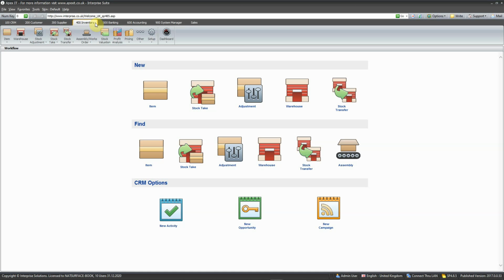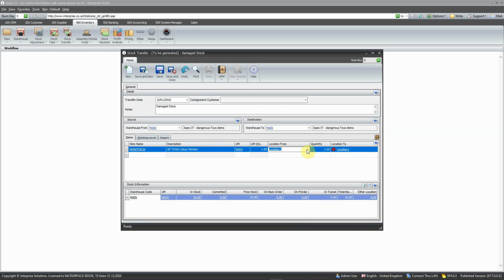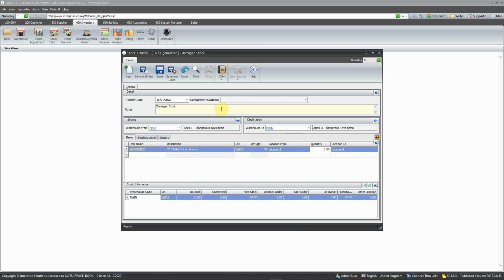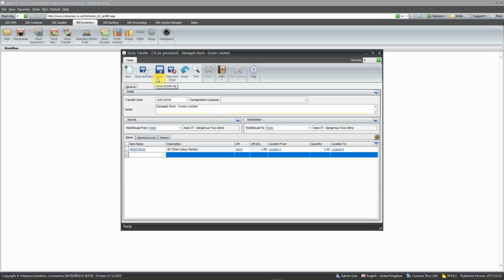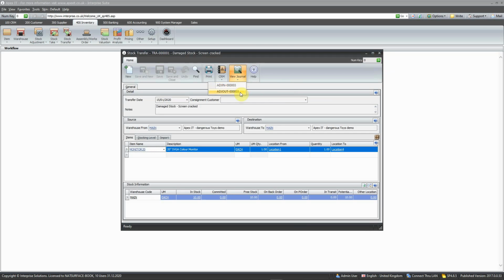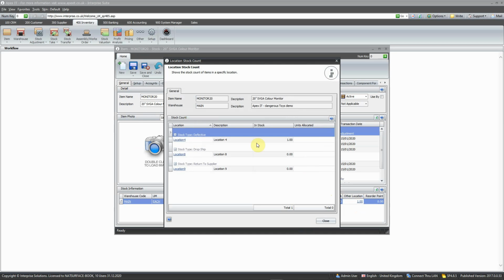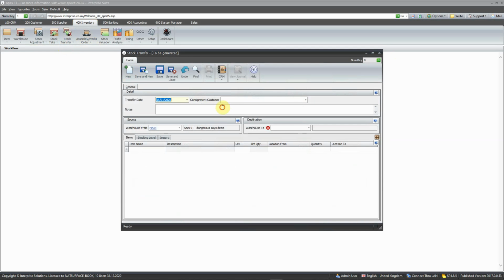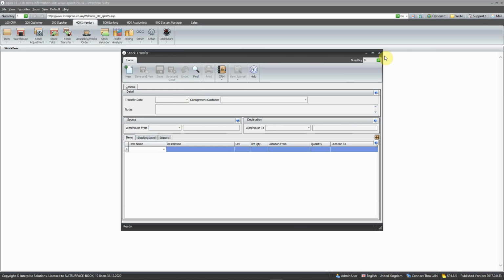[HD] Implementation Guide - 37. 407 New Stock Transfer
37. 407 New Stock Transfer